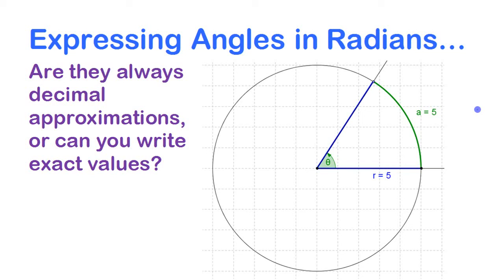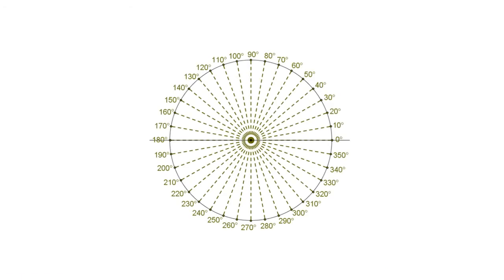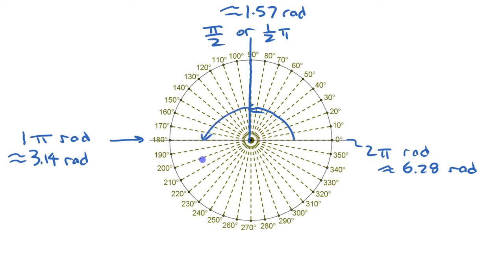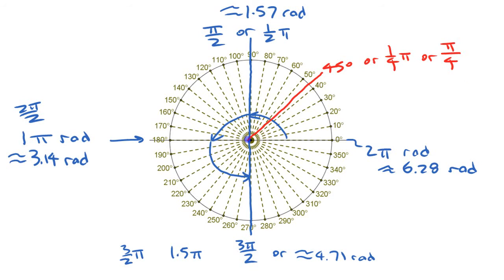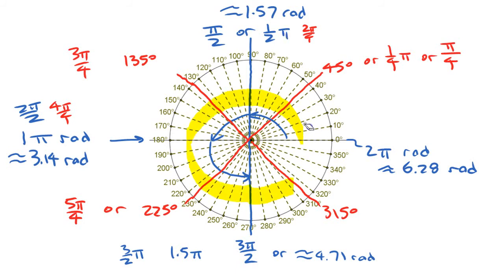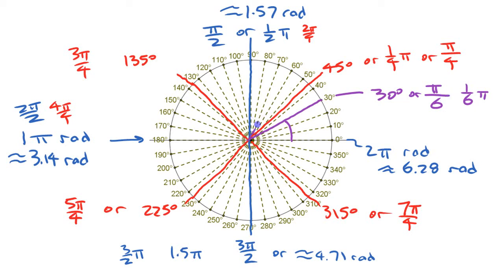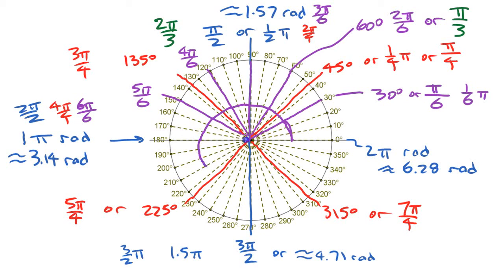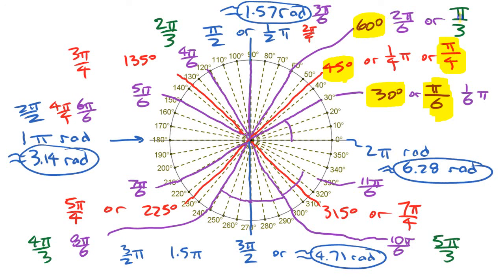Expressing Angles in Radians • [4.1b] PRE-CALCULUS 12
Angles are expressed both as decimal approximations as well as exact values in terms of pi.